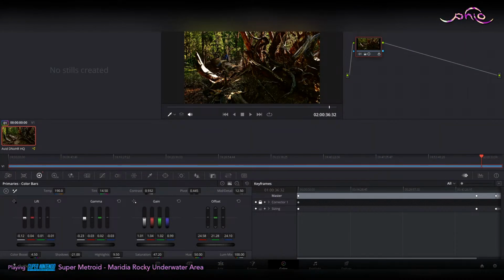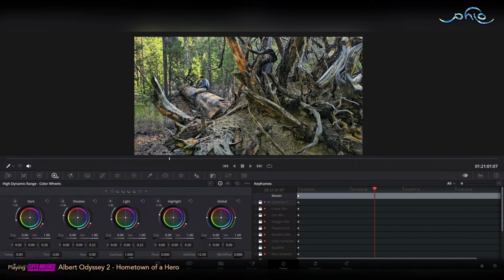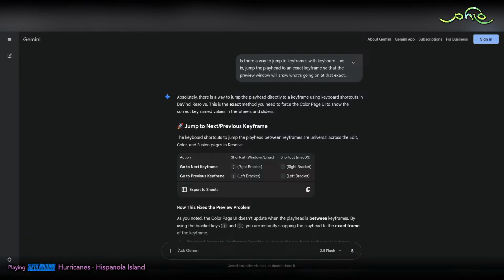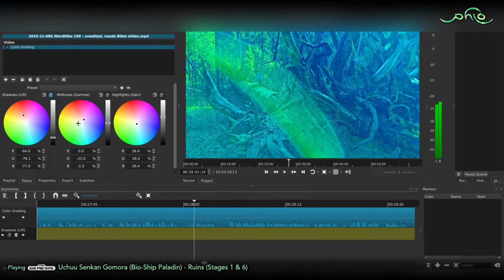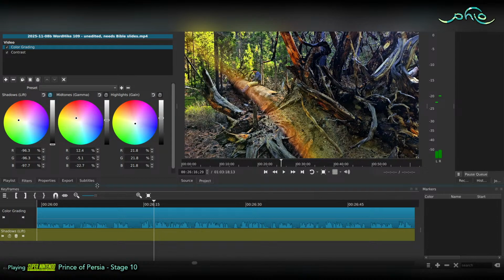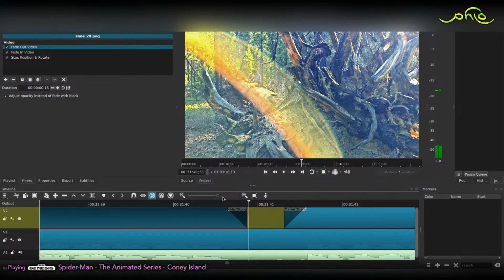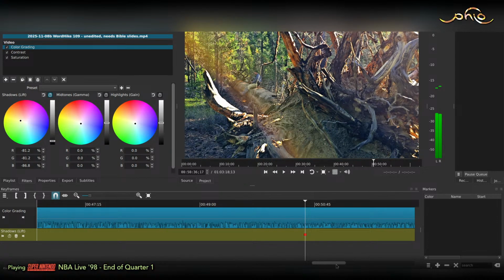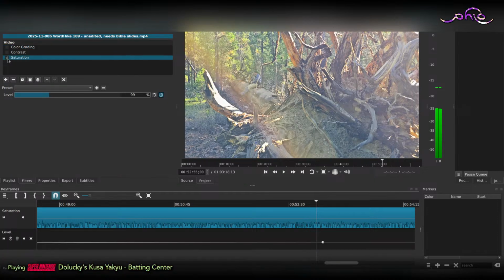Learn'a'Bit At'a'Time Smurf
Welcome to the "Learn'a'Bit At'a'Time Smurf" stream! Today is a deep dive into my personal video production workflow, specifically focusing on my home-spun, vibe-coded SRT editor. This custom Python tool is what I use to make frame-perfect timing and phrasing edits on the Bible reading subtitles—a crucial, technical pre-processing step for automated video rendering. The entire workflow is built on a "vibe coding" philosophy: rapid, intuitive iteration until it just feels right.

I'll be working until I crash, so join me as I tackle meticulous subtitle adjustments and then transition into some random vibe coding, perhaps adding a new feature to the editor itself, or just tinkering on whatever side project my half-asleep brain suggests. Grab your favorite mid-afternoon pick-me-up and hang out for a chill, focused stream where we make custom tech work!